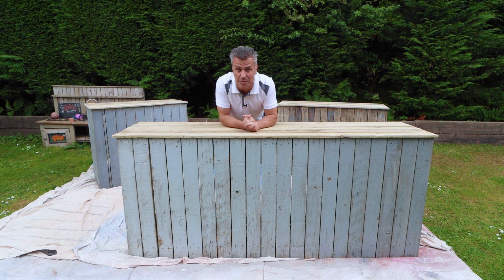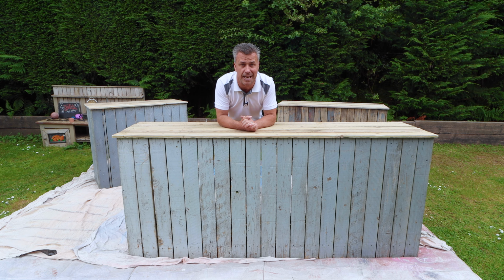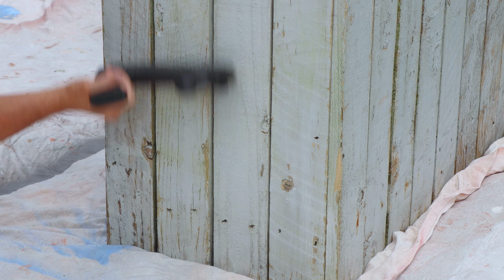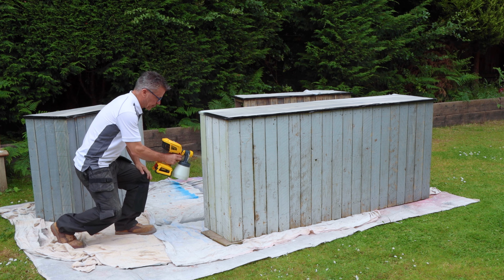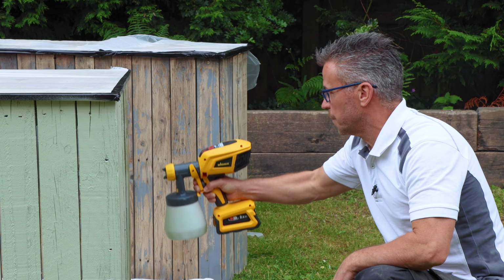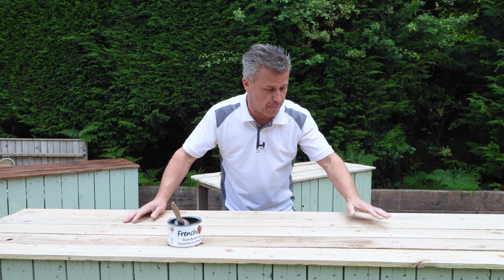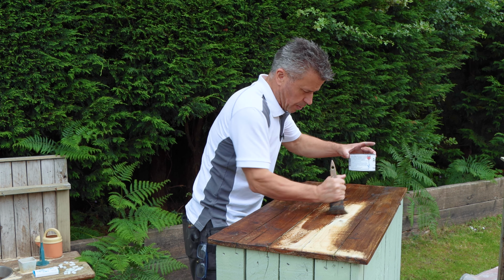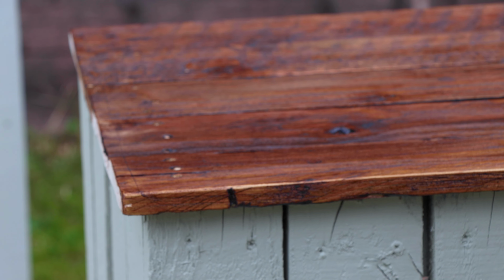How to Prepare and Paint a Wooden Bar | Frenchic Paint Tutorial | Step By Step Guide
In this online tutorial, watch as Mr DIY himself Craig Phillips demonstrates step-by-step how to prepare and paint a wooden garden bar using a range of products from Frenchic Paint. Learn valuable tips and techniques for achieving a professional finish on your own DIY projects.

An outdoor bar or counter can provide the extra space you need to make your garden entertaining better, whether it’s a true bar setting – with space for drinks, a sink, a fridge and possibly a built-in tap – or simply a long counter that can do triple-duty as a place to prep food, set up a buffet or gather to eat. It can be a standalone addition or part of a full outdoor kitchen.

0:00 - Wooden Bar (before)
0:47 - Wire Brush
1:07 - Masking the Top Surfaces
1:27 - Applying Frenchic Paint with a Wagner Paint Sprayer
2:06 - Applying Browning Furniture Wax
2:57 - Wooden Bar (after)